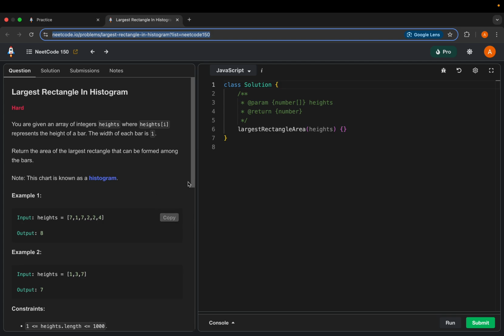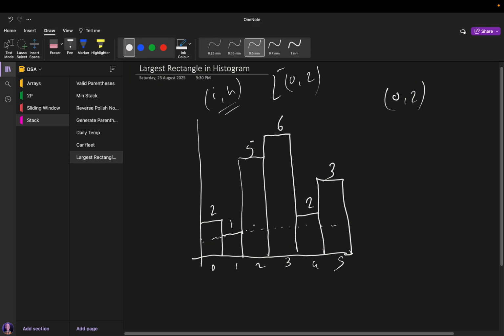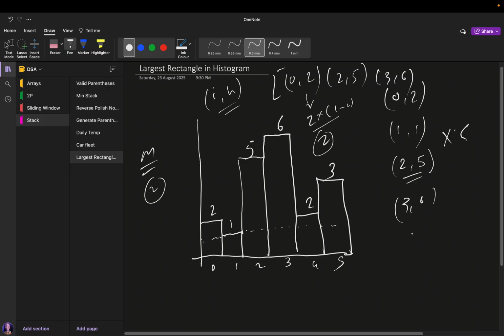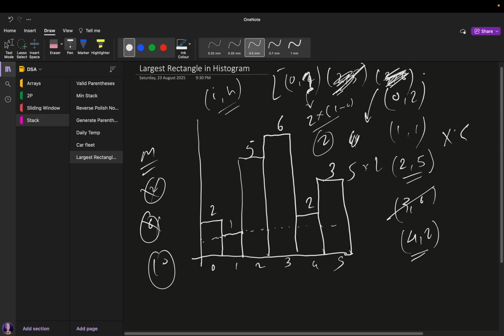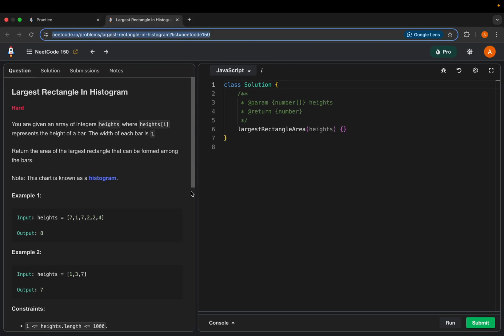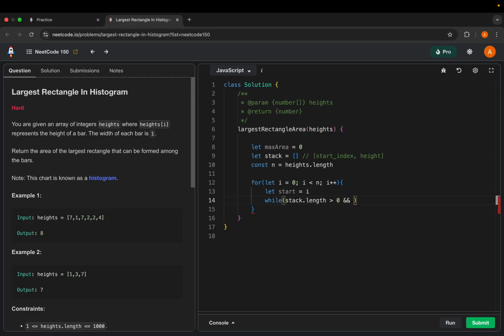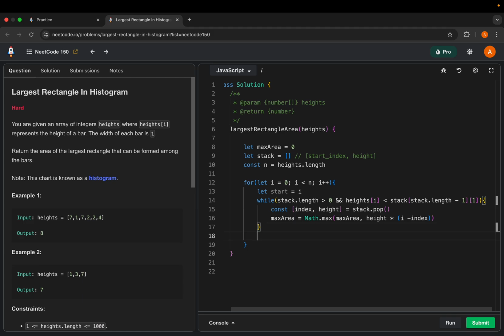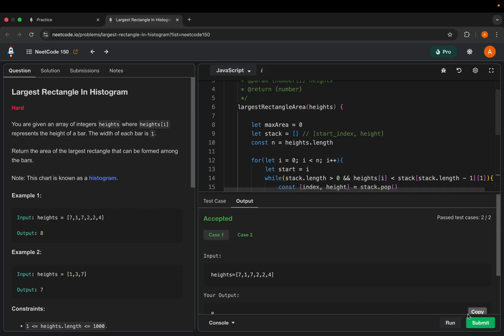NC 150 - 27: Largest Rectangle In Histogram